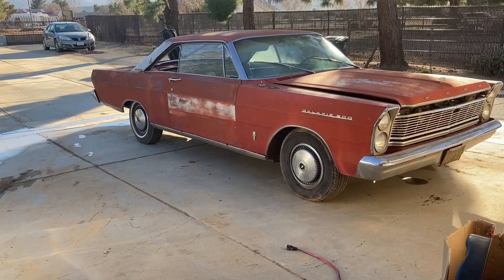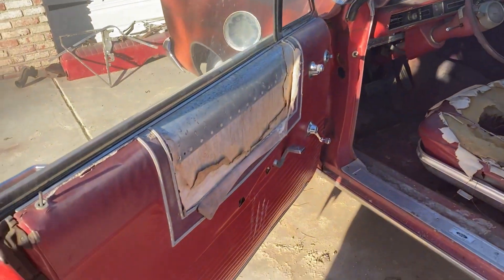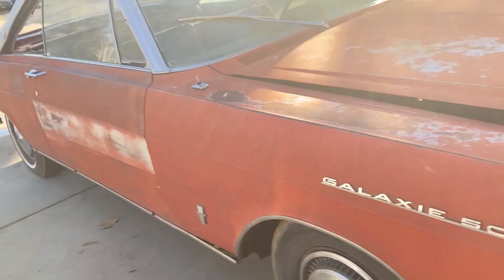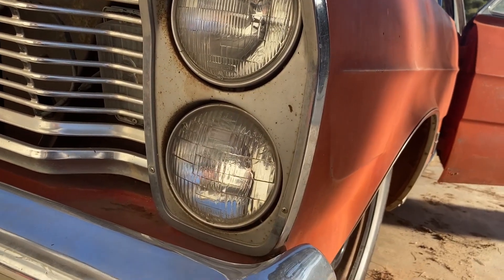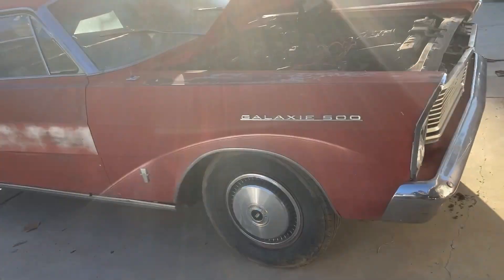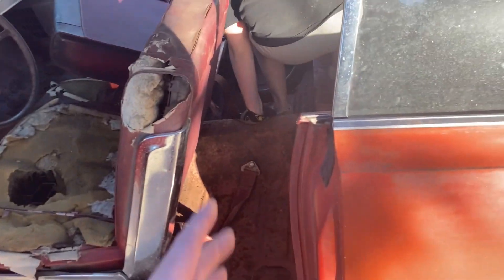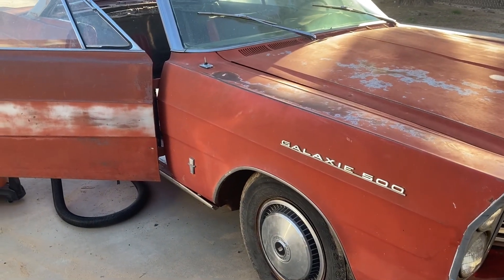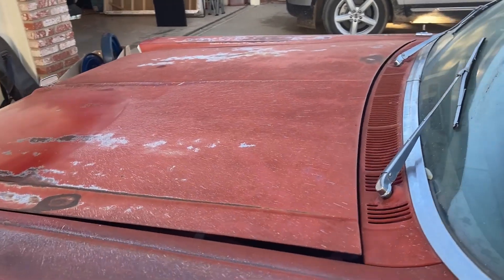Ol' Danny vintage NASCAR build Episode 1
1965 Galaxie 500 2 door hardtop. This is my son Ryan's first car, and he wants to build it in the Vintage NASCAR style after the greatest California driver ever, Dan Gurney. Follow along as we start the process.